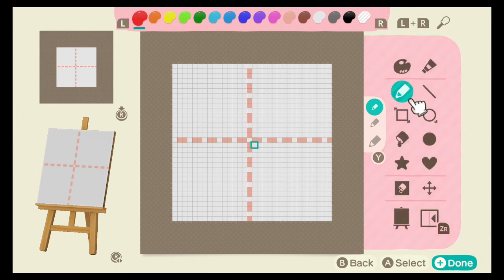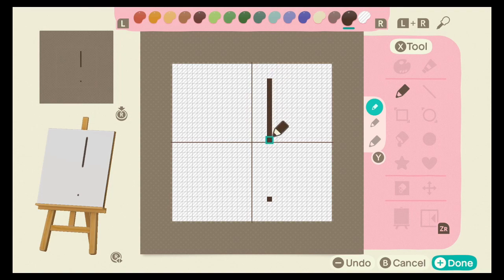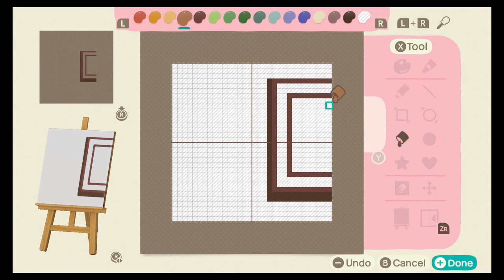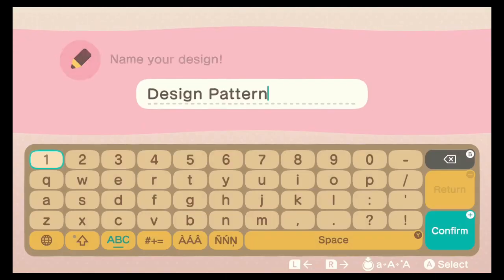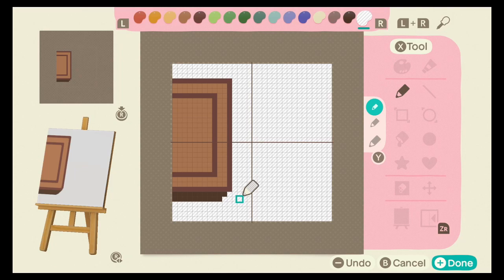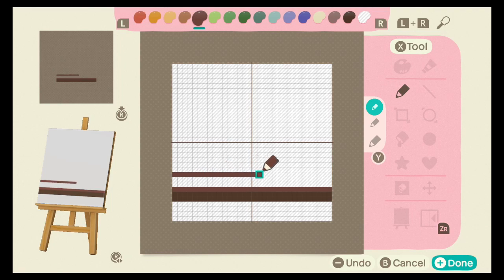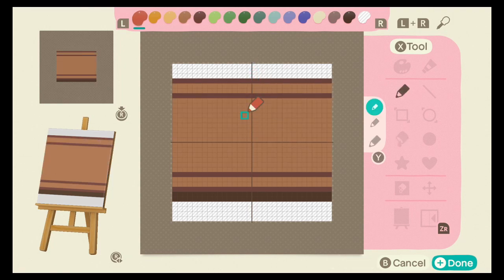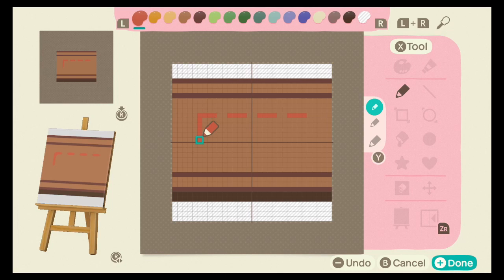How To Make Doormats -Animal Crossing New Horizons Tutorial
Quick and easy tutorial on how to make doormats in Animal Crossing New Horizons.

I got this design from u/freeeicecream on Reddit.